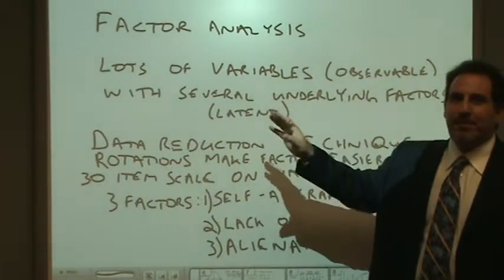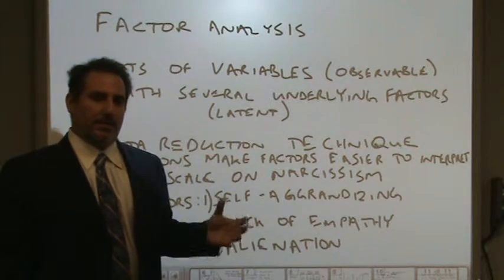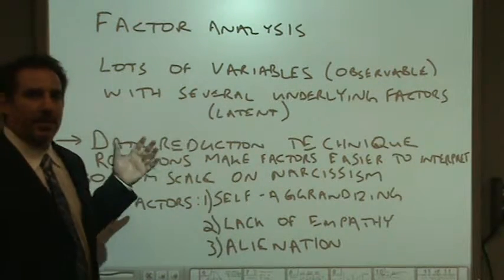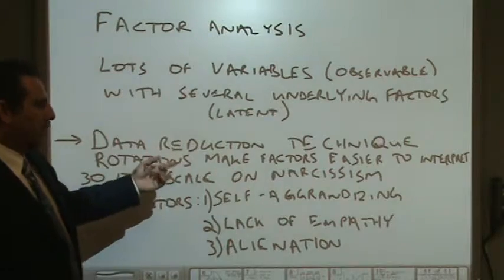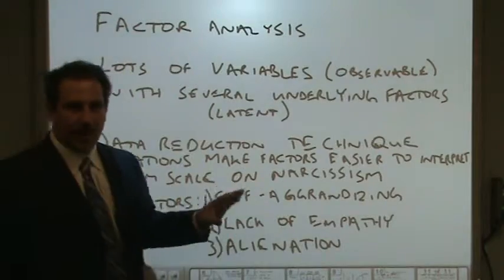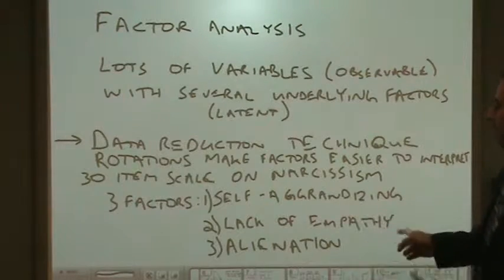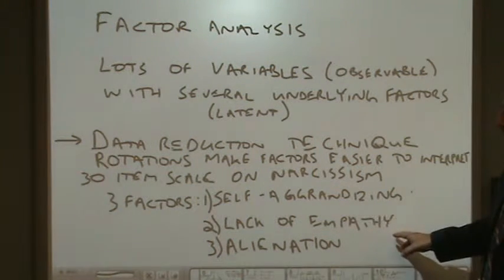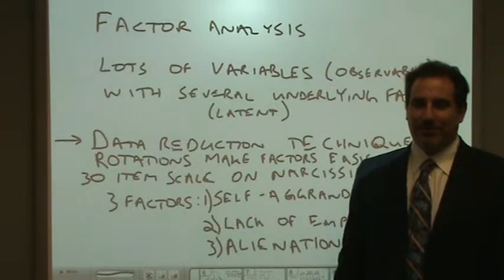Sterling on Factor Analysis.MPG